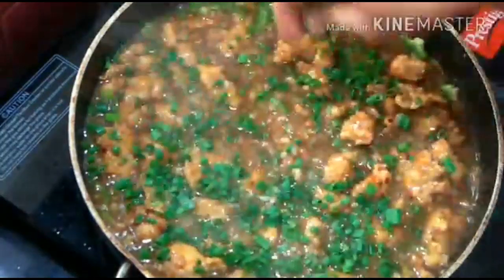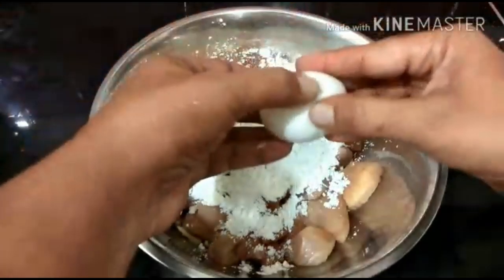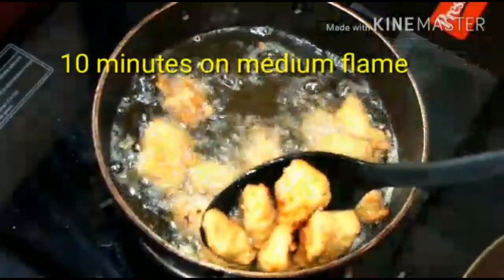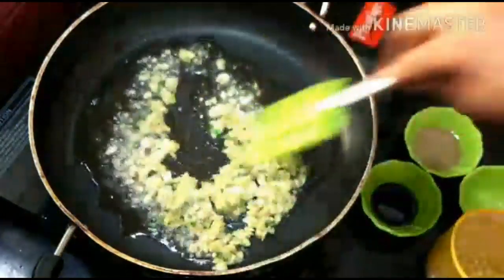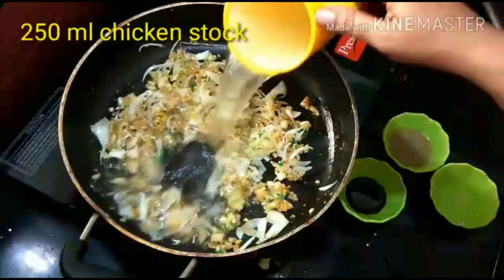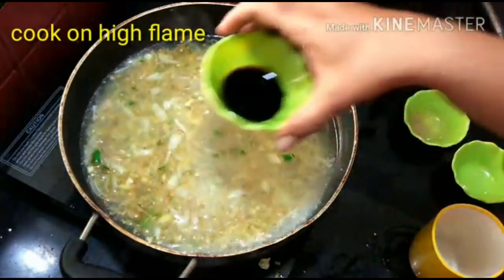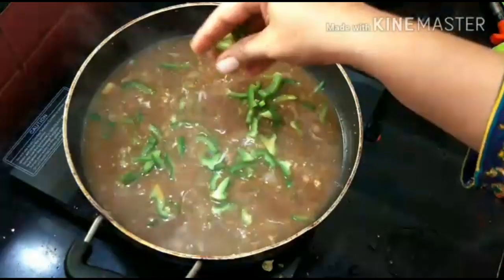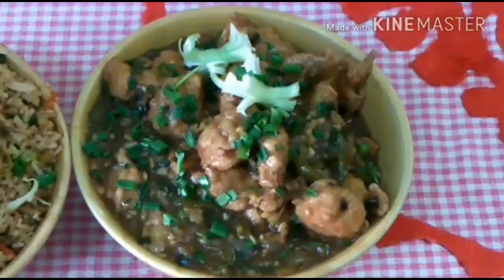अब बाहर से मत मंगाना घर पर बनाना Restaurant style Chinese famous chicken Manchurian gravy at home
love u 💋 To All The Products That I Use 👇
😅old video I shot but never posted

Borosil PRO 42 L OTG, with Motorised Rotisserie and Convection, 2000W, 6 Stage Heat Selection,
Borosil Prima 30 Liter 1500 Watt Convection Oven Toaster Griller-OTG
How to use Whipped Cream Powder for Cake Decoration
Bakerswhip Whipping Cream Powder, 500g
Pik Whipped Topping, 500g
Bakersville Cake Decoration Kit (Combo Pack of Whipping Cream Powder, Vanilla Premix, Rainbow Vermicelli)
BUY ON AMAZON 👇👇
DSP 3in1, 1200 Watt, 5 L Stand Mixer (White)

MY CAMERA I USE

Bakersveggie Eggless Chocolate Cake Premix (Cake Mix), 1kg

Bakersveggie Eggless Vanilla Cake Premix, 1Kg